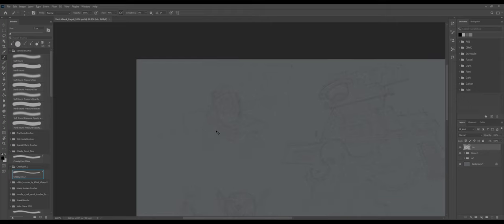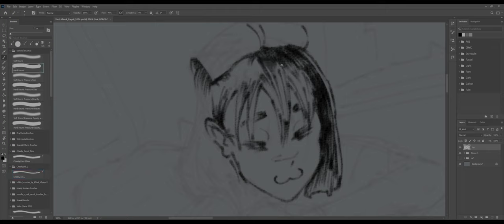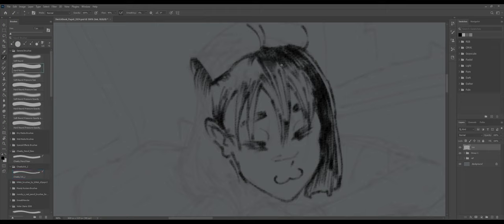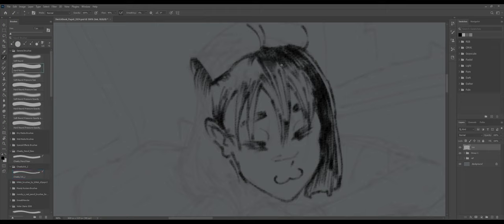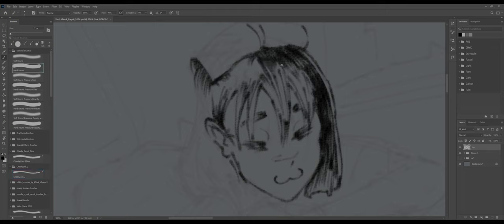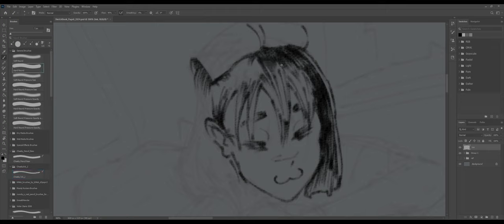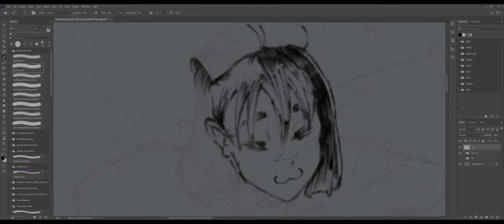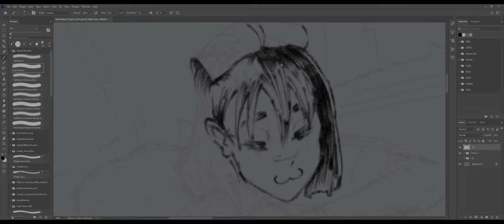Inking, sketching and chill talks - Part 1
Part 1
Ought to improve my audio more I guess :U